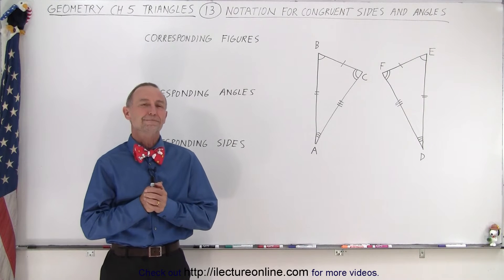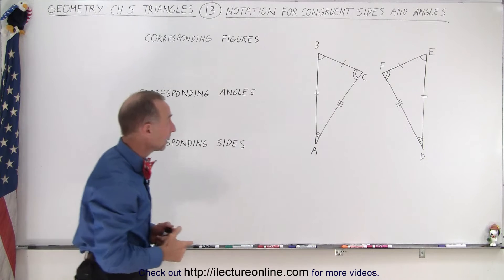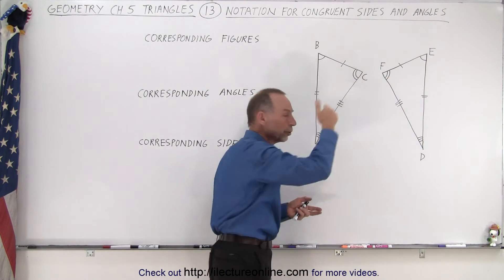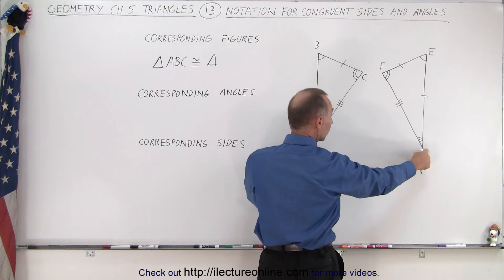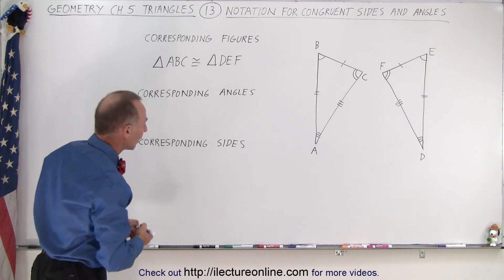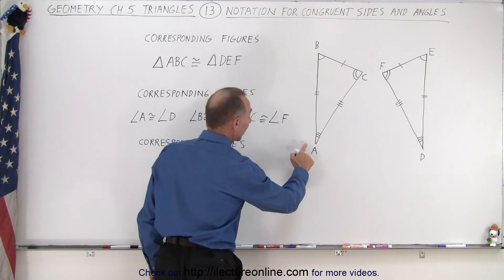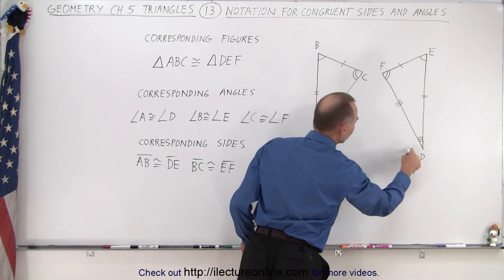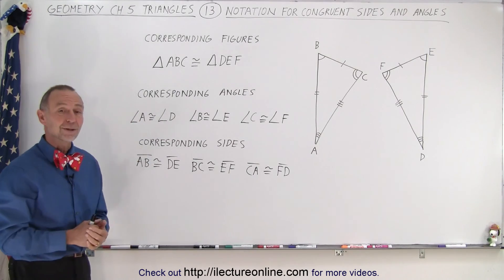Geometry - Ch. 5: Triangle (13 of TBD) Notation for Congruent Sides and Angles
Given 2 congruent triangles in different orientations. We will find the corresponding figures, corresponding angles, and corresponding sides.

Title:  Geometry - Ch. 5: Triangle (12 of TBD) When Are Figures Congurent?

Title:  Geometry - Ch. 5: Triangle (14 of TBD) Congruent Figures Examples